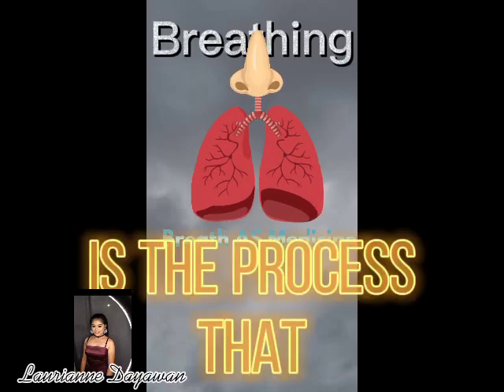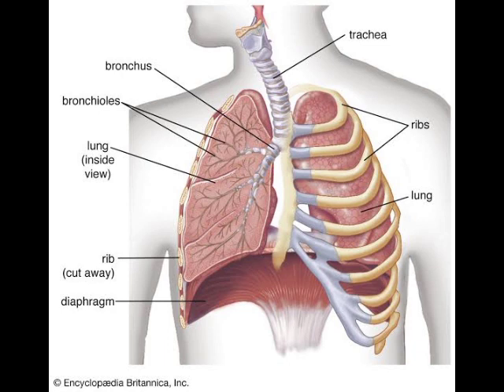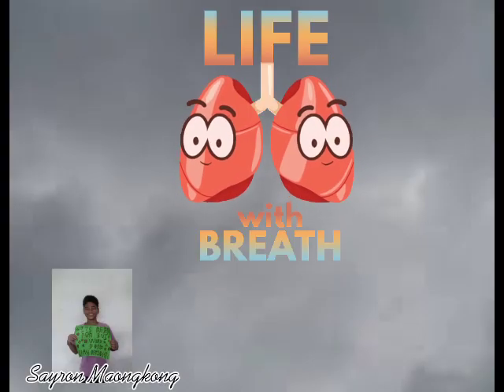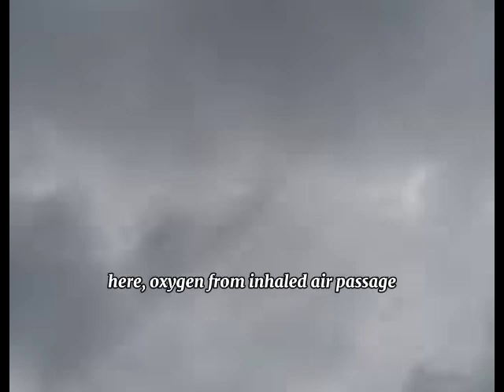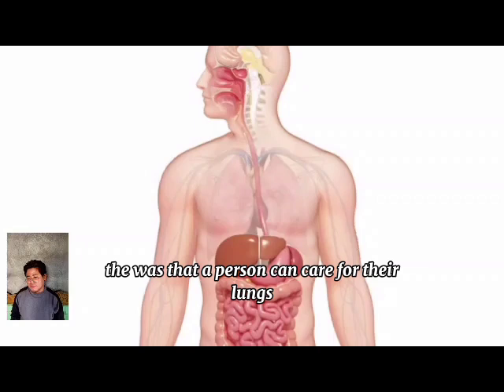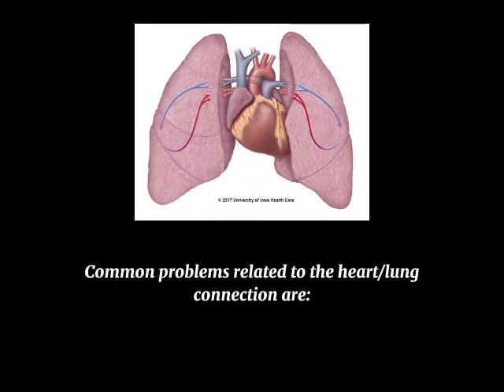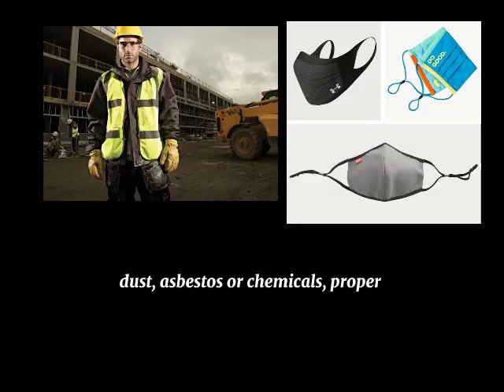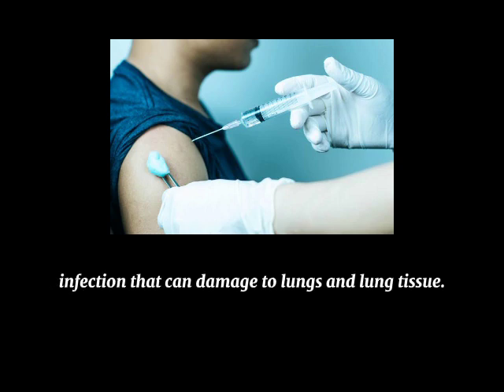Basic SCIENCE | Respiratory System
The respiratory system is the network of organs and tissues that help you breathe. It includes your airways, lungs, and blood vessels. The muscles that power your lungs are also part of the respiratory system. These parts work together to move oxygen throughout the body and clean out waste gases like carbon dioxide.

This video was created by Laurianne Dayawan and her members from STEM11A.